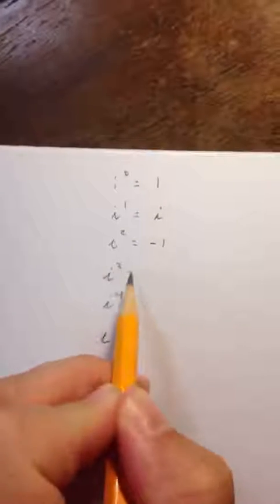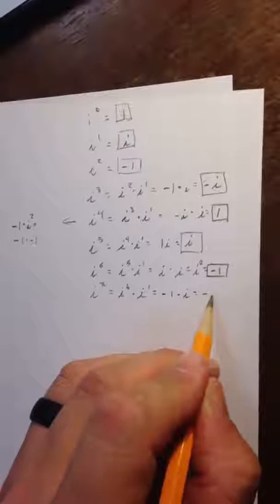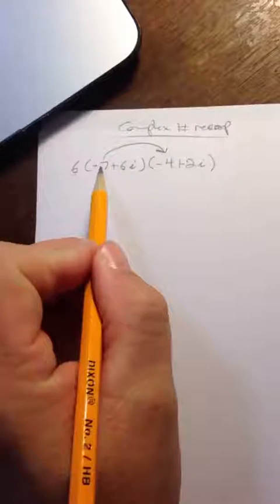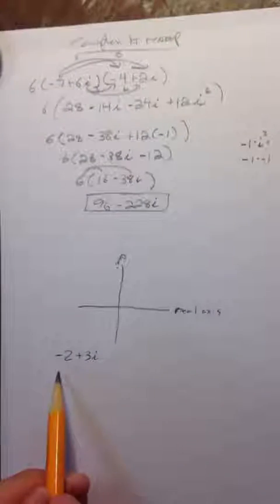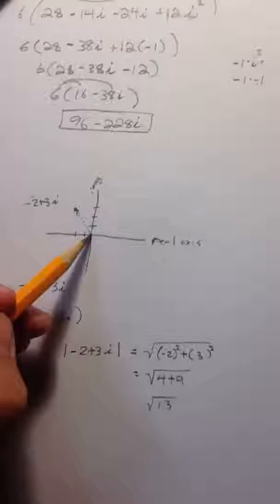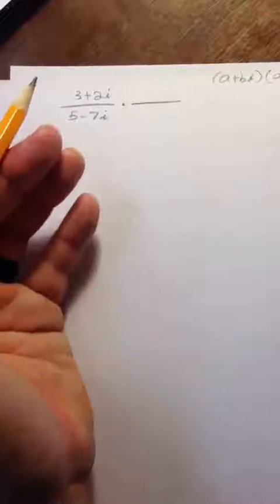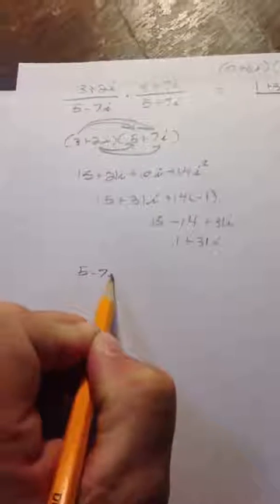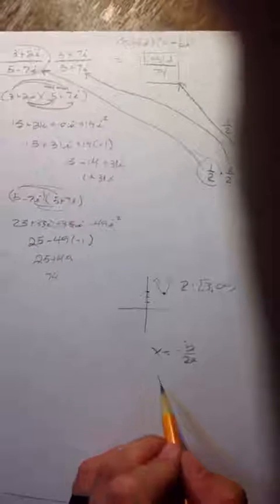Recap on complex numbers and quadratic stuff